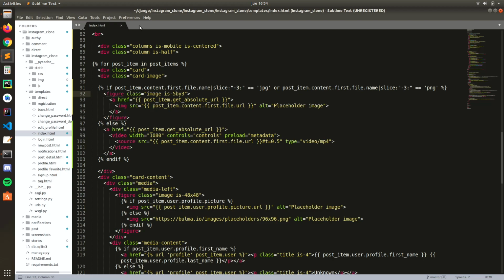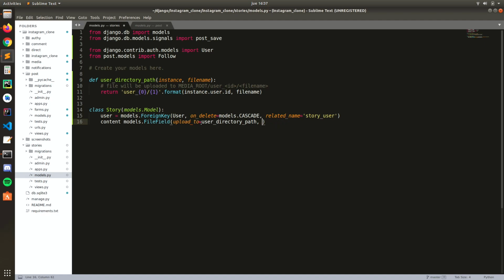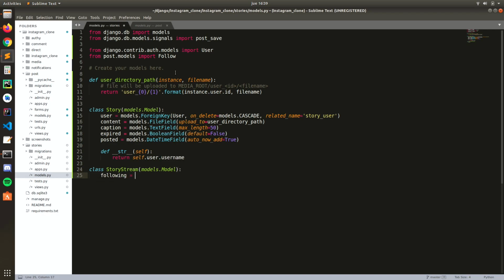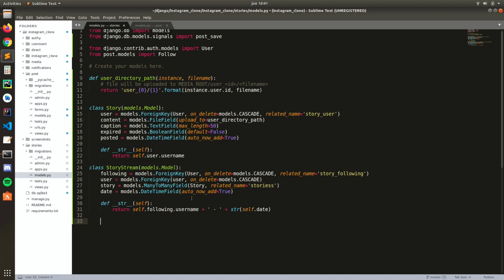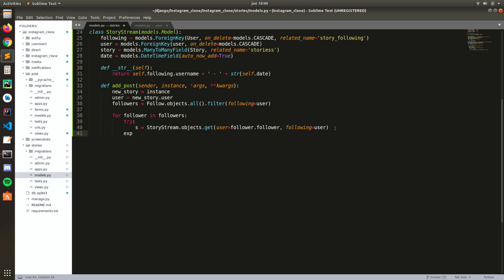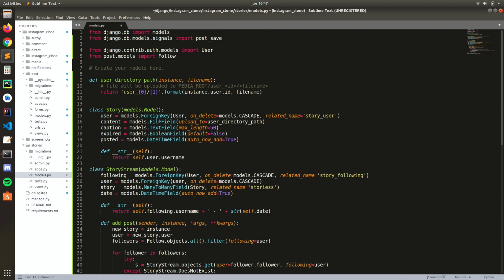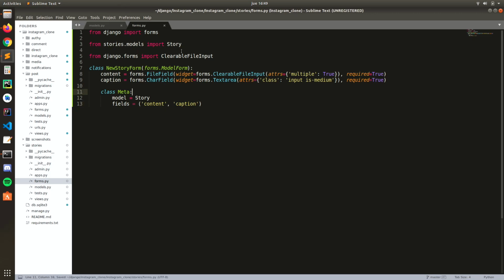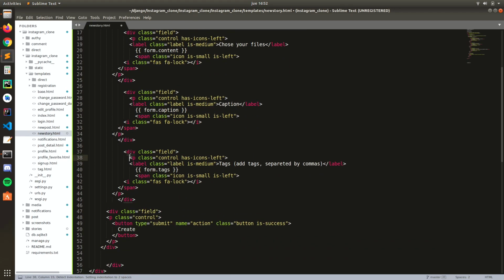Django 3.0 Tutorial Instagram clone | Stories models and form | 29